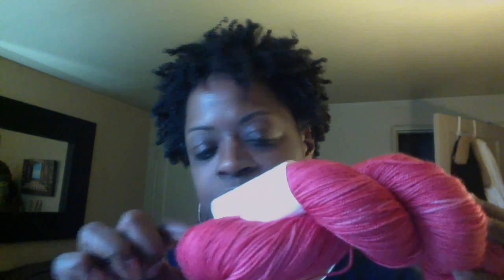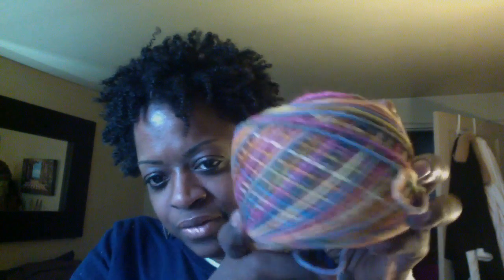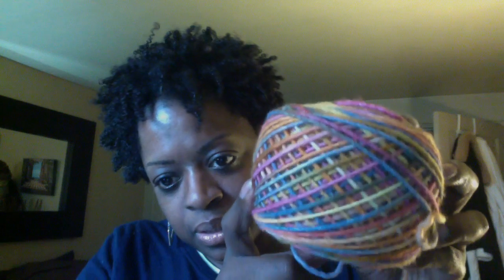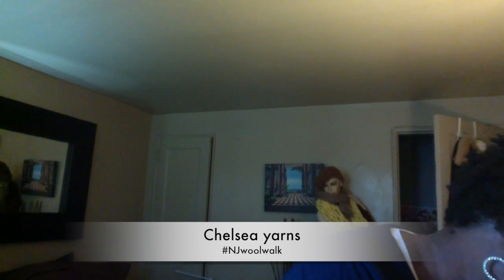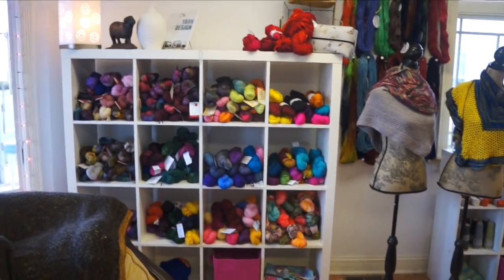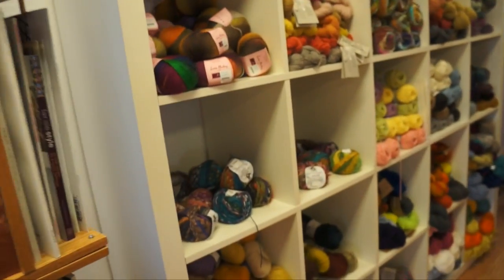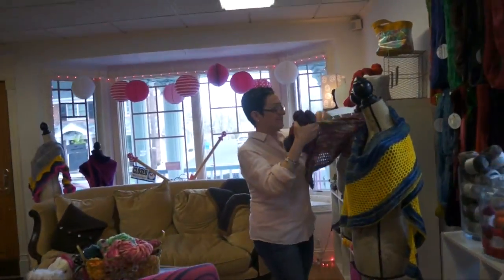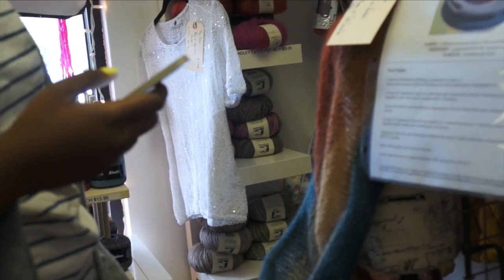Got Wool? NJ Woolwalk Part II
This video is about Got Wool? NJ Woolwalk Part II. I got a chance to visit Do Ewe Knit and Chelsea Yarns